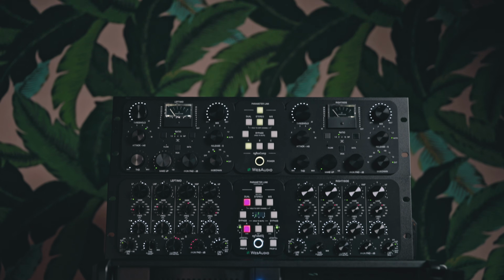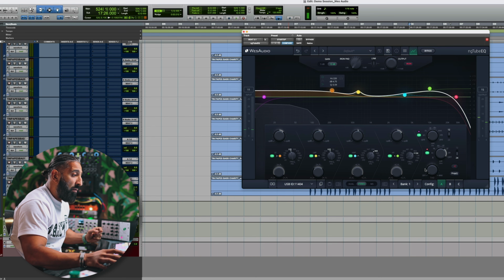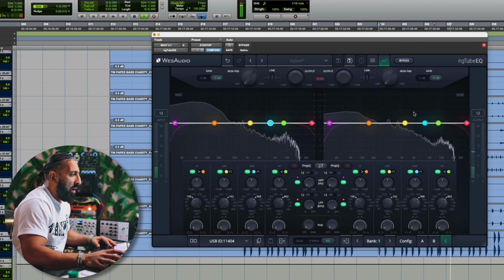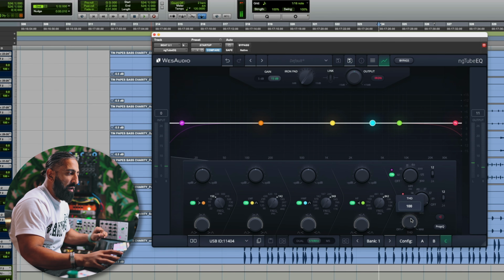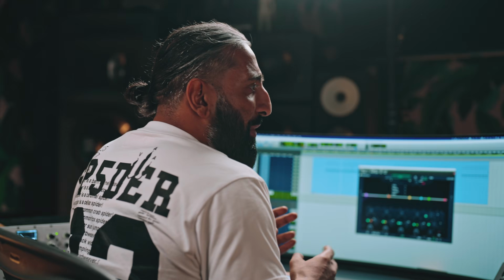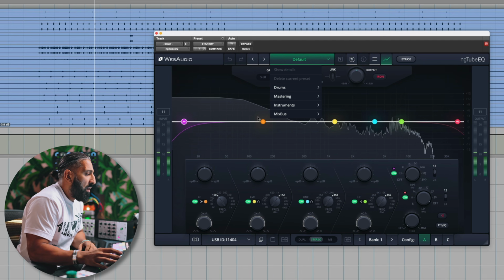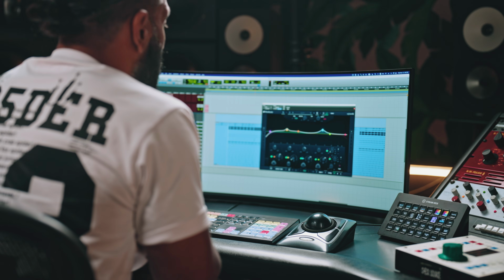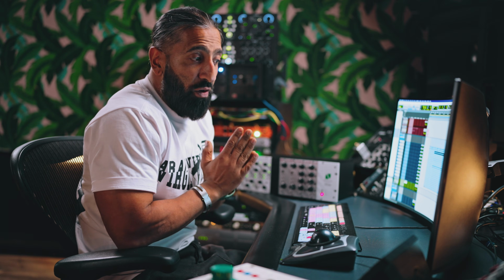What Makes This EQ Worth It? | Bainz on ngTubeEQ by WesAudio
Today, Grammy-nominated audio engineer Bainz shares some knowledge while mixing different tracks with 𝗻𝗴𝗧𝘂𝗯𝗲𝗘𝗤. 🎛️

In the video, he breaks down his workflow, highlights his favorite features and shows how he shapes the sound in real time.

𝗪𝗵𝗮𝘁 𝗱𝗼𝗲𝘀 𝗵𝗲 𝘃𝗮𝗹𝘂𝗲 𝘁𝗵𝗲 𝗺𝗼𝘀𝘁?
True analog tone - with full digital recall.
The best of both worlds.

𝗧𝗮𝗸𝗲 𝗮 𝗰𝗹𝗼𝘀𝗲𝗿 𝗹𝗼𝗼𝗸 𝗮𝘁 𝘄𝗵𝗮𝘁 𝗺𝗮𝗸𝗲𝘀 𝗻𝗴𝗧𝘂𝗯𝗲𝗘𝗤 𝘀𝘁𝗮𝗻𝗱 𝗼𝘂𝘁:
👉 THD control - precise control over harmonic distortion
👉 More saturation, color and character in your mix
👉 Endless possibilities - there’s no single “perfect” setting, it’s all about experimenting and finding your sound

Ever wondered why Bainz invests so much in equalizers?
𝗦𝗽𝗼𝗶𝗹𝗲𝗿: it’s where the future of sound is heading. 🎶